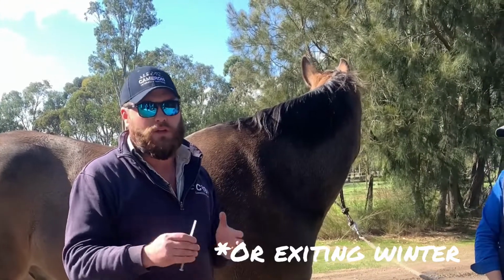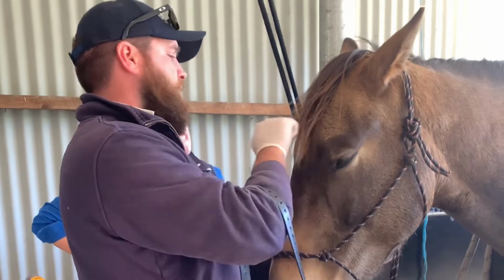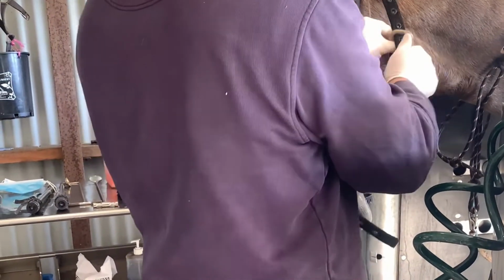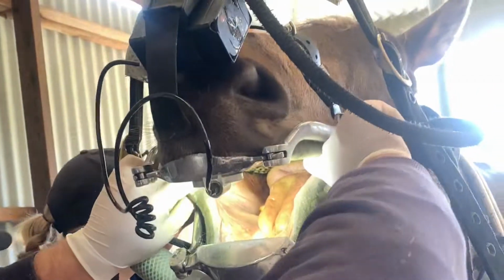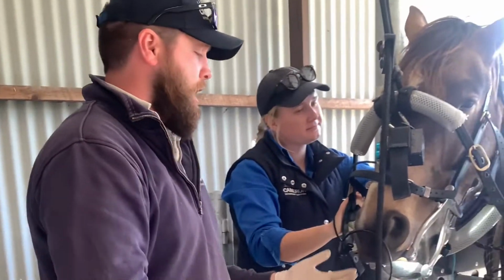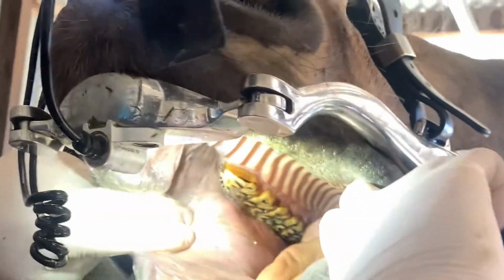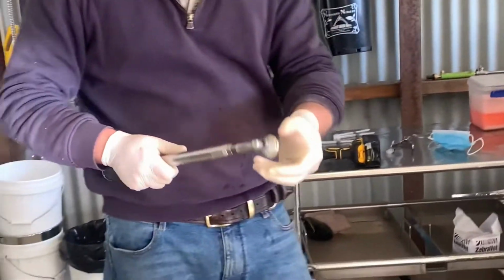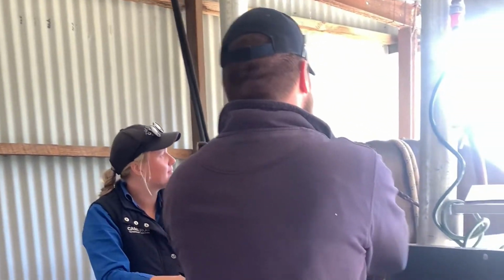A routine equine “dental” (oral health exam).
What is included in a routine “dental” or as it should be known - an oral health examination and float. This video shows you the process of an examination and float, or at least how we perform our checks.

It doesn’t include any specifics on dental disease, but rather how we go about checking your horses mouth.